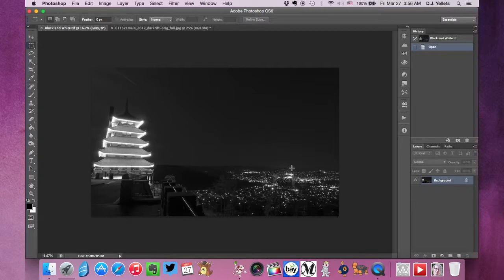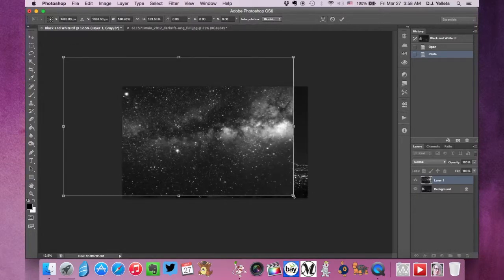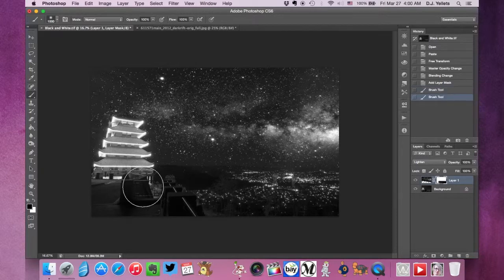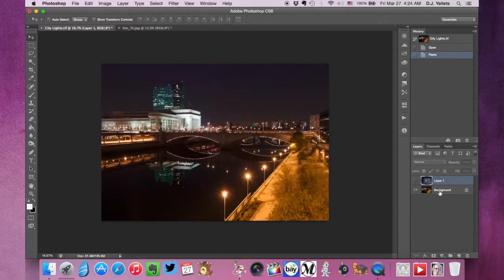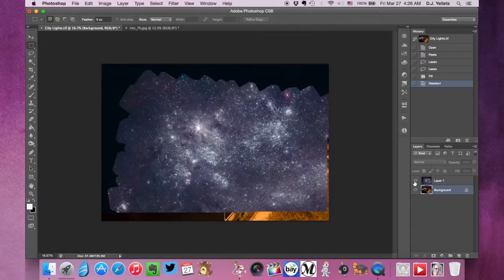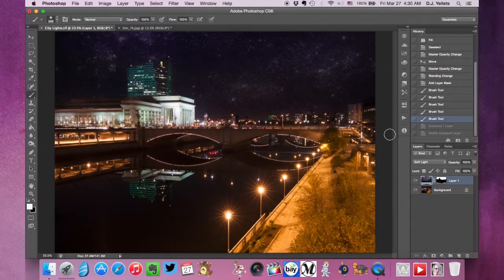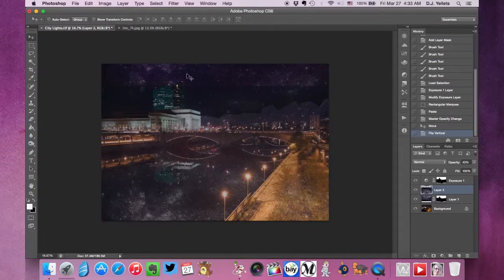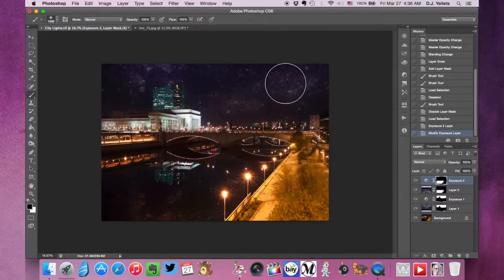Composite A Starry Night Sky In Photoshop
Have you ever seen an awesome landscape scene at night, only to notice that the sky is just a boring black abyss? It seems like everytime I shoot landscapes at night that there's never anything of interest happening in the skies. Not only that, but if its an urban landscape, you'll never see any kind of stars whatsoever due to the light pollution from the city lights. One of the coolest things you can see in the night sky is the Milky Way galaxy. Taking a shot with the Milky Way in it requires a lot of planning and knowledge of how to get it right. Sometimes it's not even going to be possible to get a nice view of the galaxy based on the position of the subjects in the scene.

   That all aside, I made a tutorial on how you can create your own starry night sky when the conditions aren't working out in your favor. Now of course it will look much more realistic to get the actual Milky Way in camera, but this tutorial is more about stars as opposed to the Milky Way. Although, you can certainly add in a galaxy if you'd like (In fact, I did just that for the one photo). In the video (below) I start out by taking you through the process of how to mask out the sky and blend in a photo of a galaxy with stars to create an awesome looking scene with a lit up pagoda over looking a city. The star/galaxy photos I'm using in this tutorial are actually public domain NASA photos which you can find in a variety of places on the internet. Since these photos are taken by a government agency, the photos are free to use, even if you wanted to print them out and hang them on your wall ;).

In the second part of the video I take another night time city scene (and another star photo) and once again mask out the sky to add in some stars. This time though, I also show you how you can remove clouds from your night sky that you otherwise might want to remove from the scene. I also describe how to add an effective reflection to the river below the city to properly mirror the new starry night sky that was just added in. The video is a bit long, but I hope you enjoy it and it helps teach you how you can add that little extra 'something' to your night sky and make it that much cooler looking. If you've got any questions, I'm here to help! Also, if you've got an awesome night time landscape that you'd like to share with the world, go ahead and leave that in the comments below too. I love seeing how other people approach the same situation. Really though, I love seeing great art. So spread the love!